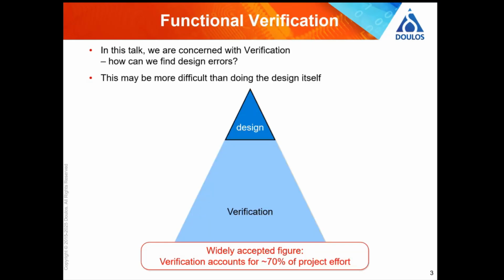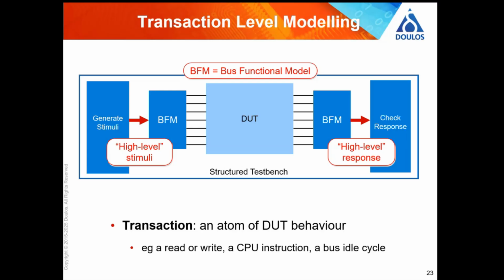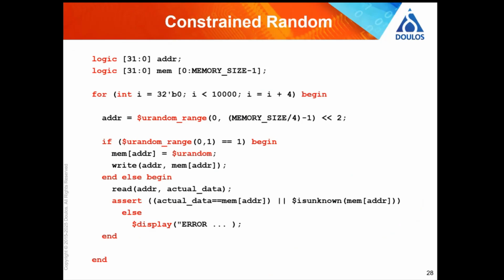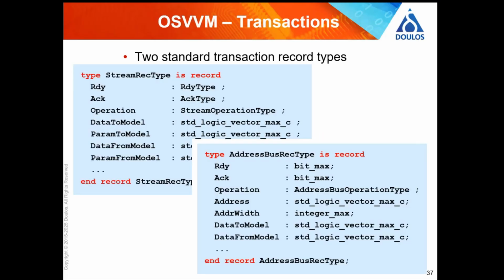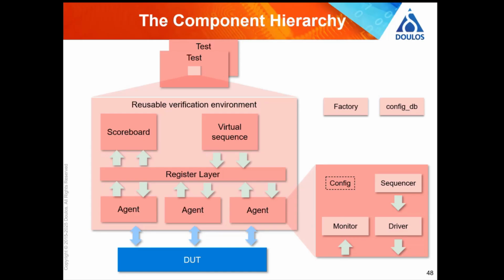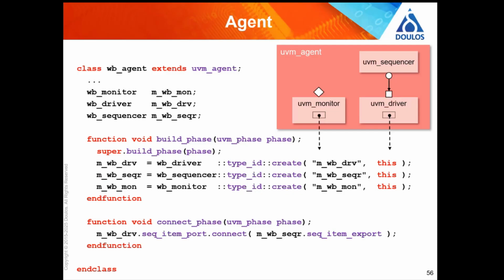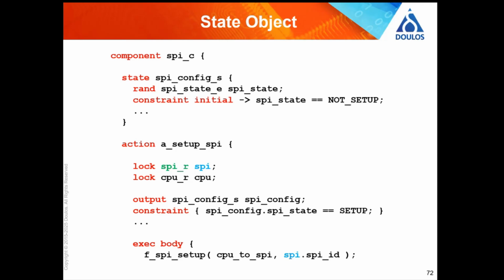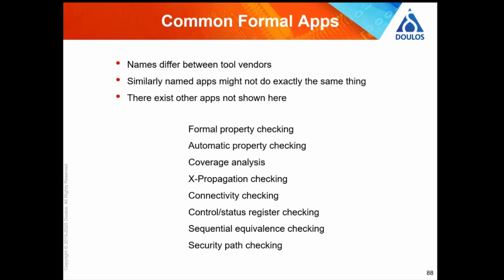Navigating the Verification Maze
There are multiple languages and techniques available for verifying a digital logic FPGA or IC. You could just write a basic testbench in VHDL or Verilog/SystemVerilog. You could write a sophisticated testbench in either language using Transaction Level Verification (TLV). You could use Constrained Random Verification. You could even adopt one of these two completely different approaches: Formal Verification and/or the Portable Stimulus Standard (PSS). It's a maze. What best to do? Which path to take? This presentation helps you navigate this Verification Maze by introducing these languages and techniques, what they are, what they are for, and how to choose between them.